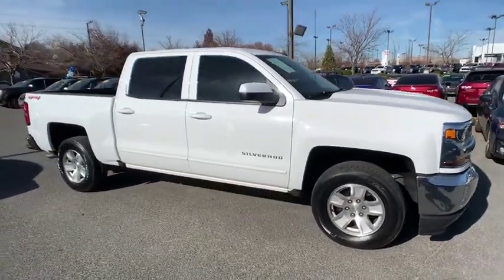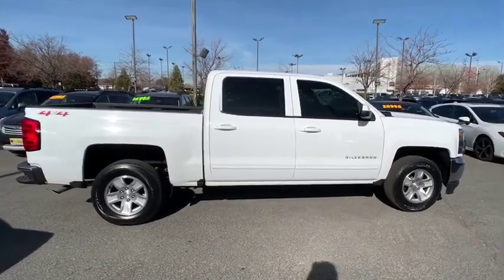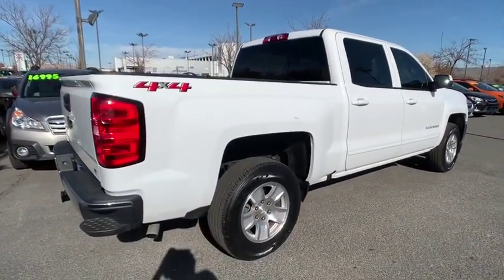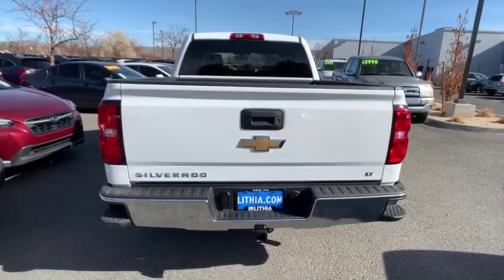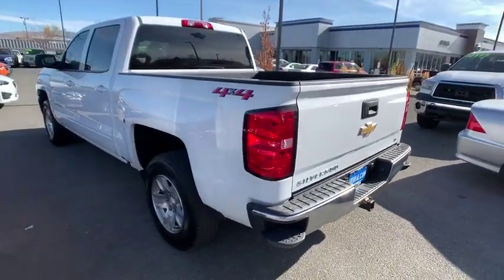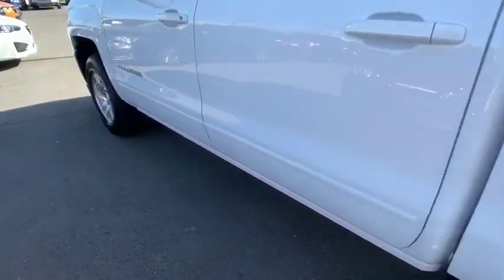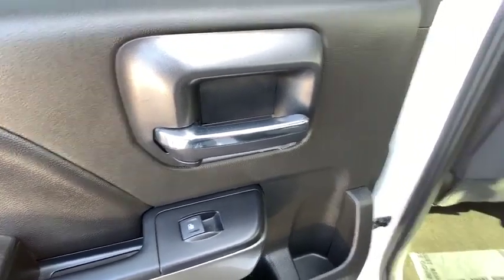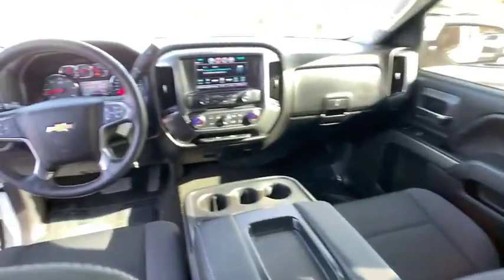2018 Chevrolet Silverado_1500 Northern Nevada, Reno, Lake Tahoe, Carson City, Roseville, NV JG221168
Used 2018 Chevrolet Silverado_1500 available at Lithia Subaru of Reno in Northern Nevada. Servicing the Reno, Lake Tahoe, Carson City, and Roseville, NV area.
2018 Chevrolet Silverado_1500 4WD Crew Cab 143.5 LT w/1LT - Stock#: JG221168 - VIN#: 3GCUKREC1JG221168

CARFAX 1-Owner GREAT MILES 12204! $1500 below Kelley Blue Book! FUEL EFFICIENT 21 MPG Hwy/16 MPG City! Back-Up Camera 4x4 Aluminum Wheels Satellite Radio WiFi Hotspot Onboard Communications System CD Player Hitch SEE MORE! KEY FEATURES INCLUDE: 4x4 Back-Up Camera Satellite Radio CD Player Onboard Communications System Aluminum Wheels WiFi Hotspot Privacy Glass Keyless Entry Steering Wheel Controls Heated Mirrors Electronic Stability Control. OPTION PACKAGES: ALL STAR EDITION for Crew Cab and Double Cab includes (AG1) driver 10-way power seat adjuster with (AZ3) bench seat only (CJ2) dual-zone climate control (BTV) Remote Vehicle Starter system (C49) rear-window defogger and (KI4) 110-volt power outlet (Includes (Z82) Trailering Package (G80) locking differential and (T3U) LED front fog lamps. (N37) manual tilt and telescopic steering column included with (L83) 5.3L EcoTec3 V8 engine. ENGINE 5.3L ECOTEC3 V8 WITH ACTIVE FUEL MANAGEMENT DIRECT INJECTION AND VARIABLE VALVE TIMING includes aluminum block construction (355 hp [265 kW] @ 5600 rpm 383 lb-ft of torque [518 Nm] @ 4100 rpm; more than 300 lb-ft of torque from 2000 to 5600 rpm) TRAILERING PACKAGE includes trailer hitch 7-pin and 4-pin connectors Includes (G80) locking rear differential. REMOTE VEHICLE STARTER SYSTEM Includes (UTJ) Theft-deterrent system.) SEATS FRONT 40/20/40 SPLIT-BENCH 3-PASSENGER AVAILABLE IN CLOTH OR LEATHER includes driver and front passenger recline with outboard head restraints and center fold-down armrest with storage. Also includes manually adjustable driver lumbar lockable storage compartment in seat cushion and storage pockets. (STD) Includes (AG1) driver 10-way power seat-adjuster with (PCM) LT Convenience Package Price does not include $449 Dealer doc fee taxes and license fees. Price contains all applicable dealer incentives and non-limited factory rebates. You may qualify for additional rebates; see dealer for details.